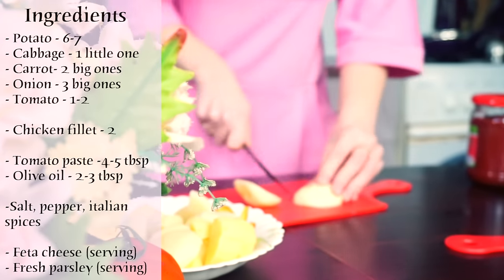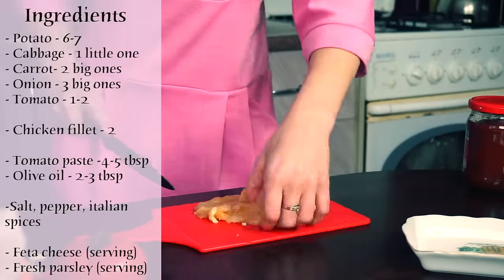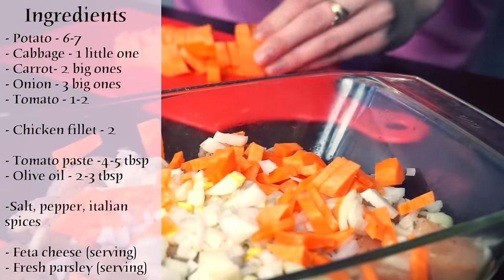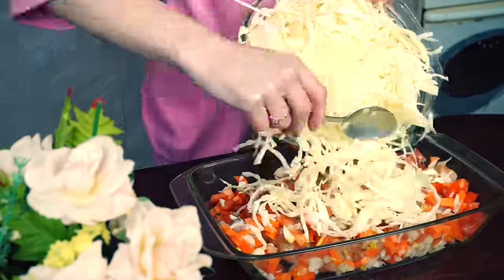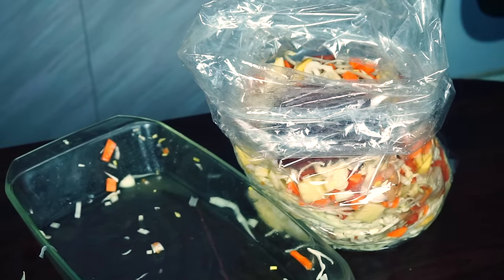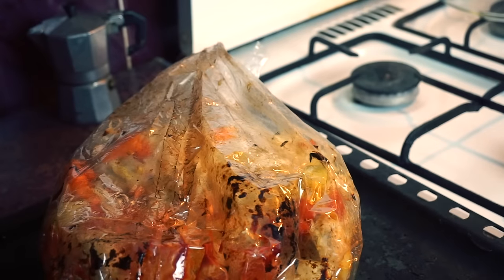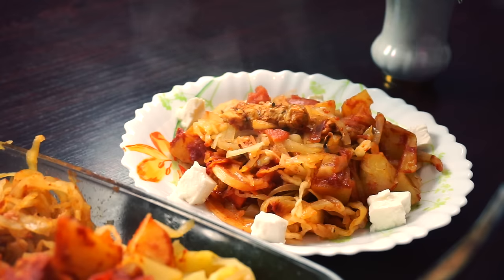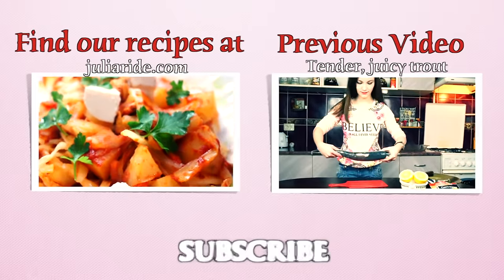Baked vegetables / Main course / Simple cooking with Julia Ride